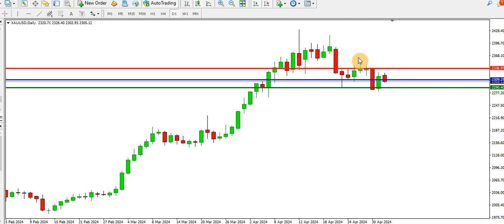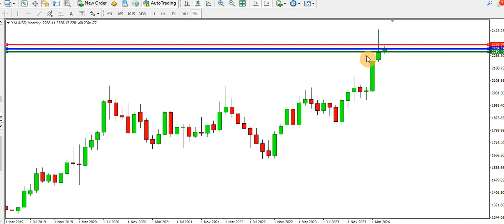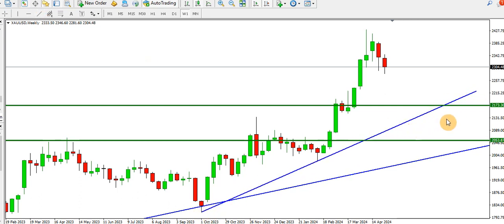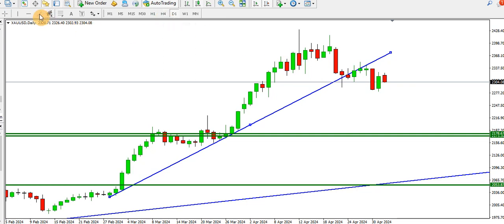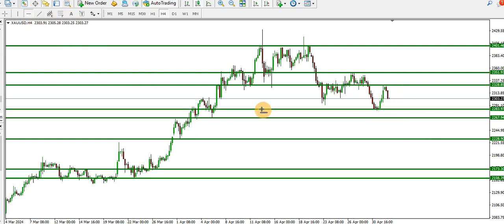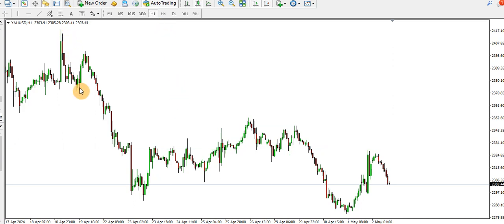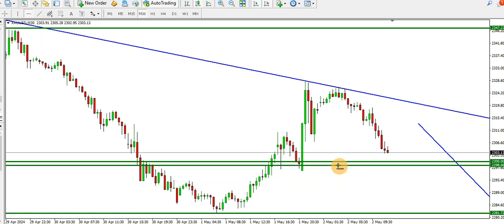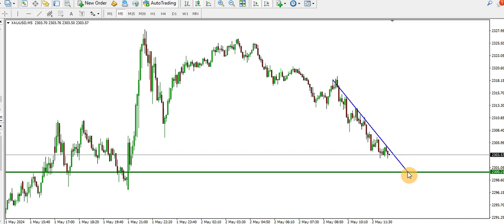Day Trading **gold with price action trading 2nd May, 2024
Try trading XAUUSD, GBPUSD, EURUSD and USDJPY today, sign up with my Broker (Exness), and open the Exness MT4 standard account with my referral

day trading,
day trading strategies,
stock trading,
scalping tutorial,
Gold pin bar,
XAUUSD Bullish candle,
Gold Order Block,
GOLD Candle body,
XAUUS Candle wick,
Gold Bear,
Gold Bull,
Head and Shoulder,
Neckline of XAUUSD H and S price pattern,
Bullish Order Block,
Bearish Order Block,
Possible XAUUSD Double Top on Weekly Time Frame,
Area of Inefficiency on GOLD Weekly Time Frame,